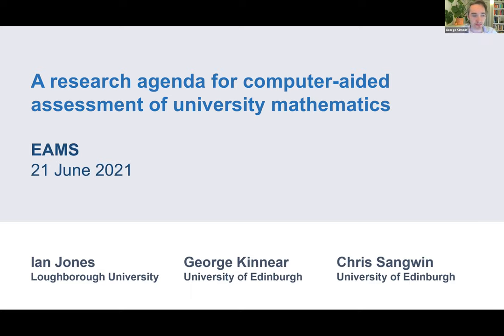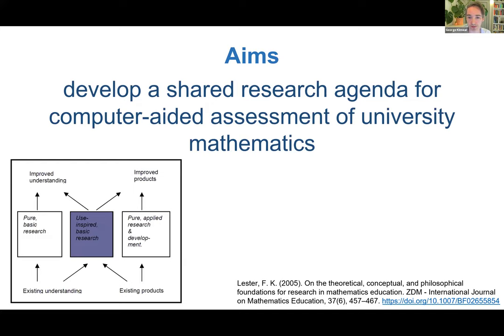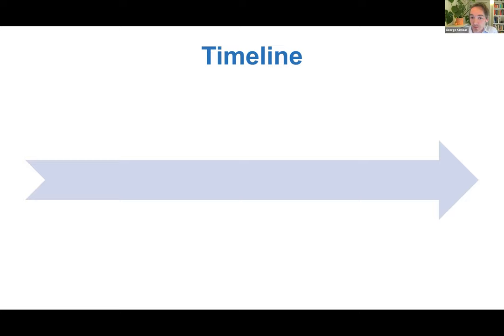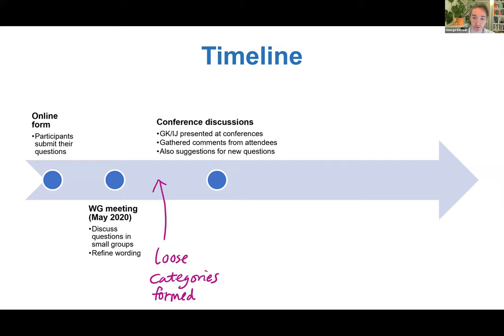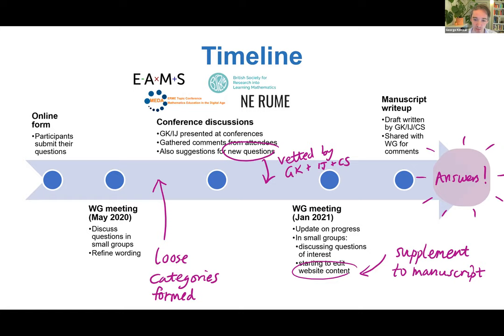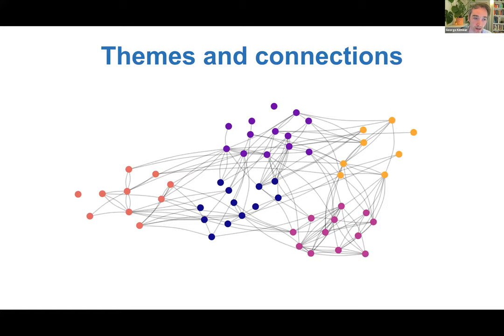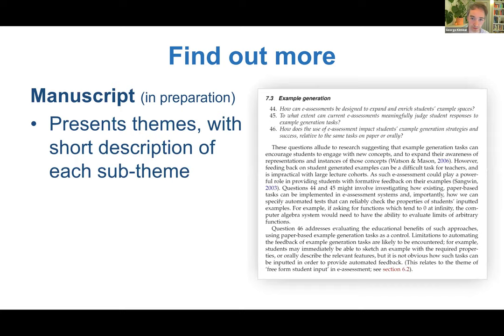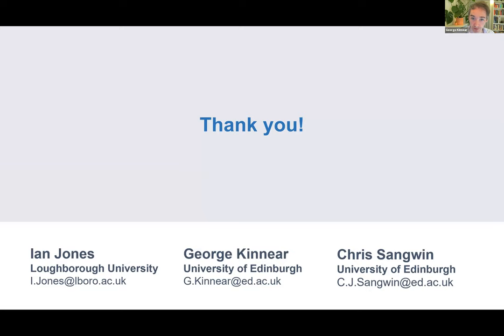A shared research agenda for computer-aided assessment of university mathematics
A talk given by George Kinnear, University of Edinburgh, at EAMS 2021.